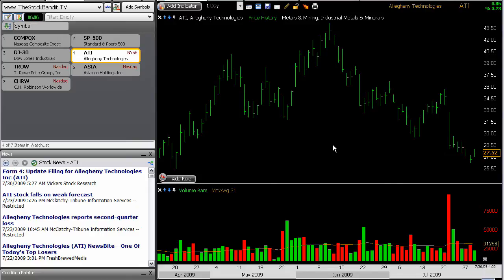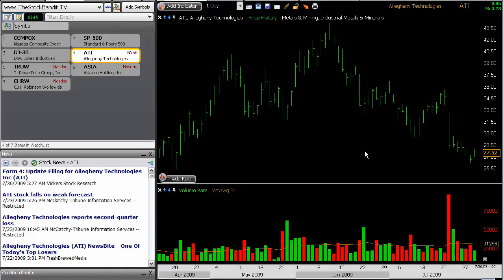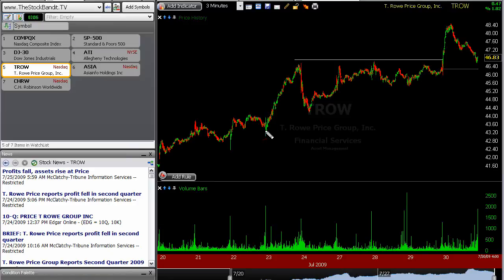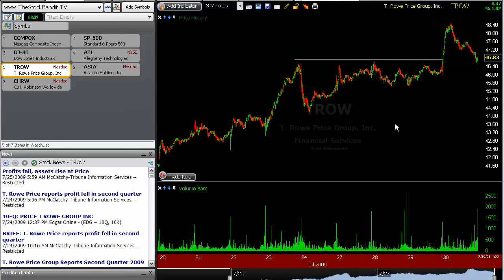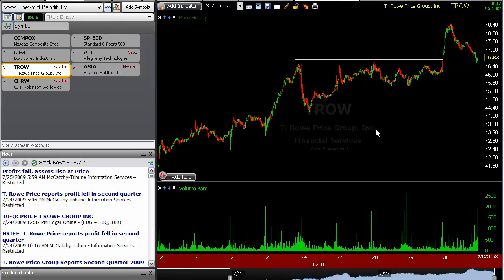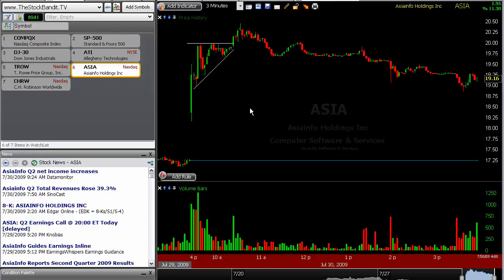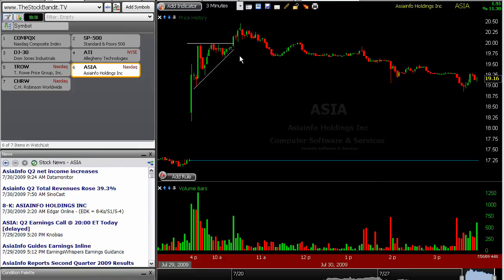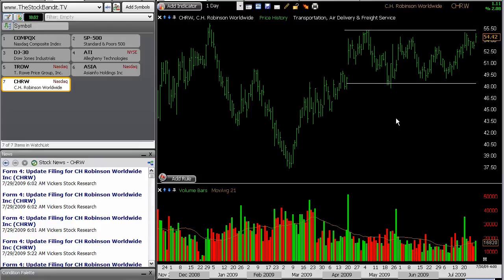Stop Loss Lessons for Swing Trading and Day Trading, Part 2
Stop loss orders should be used when swing trading or day trading, but there are many questions raised by those who want to know how to place stop loss orders.

This video is part 2 of a mini-series covering this very topic.  In this segment, we'll discuss the importance of the stock's chart for deciding on stop loss order placement.